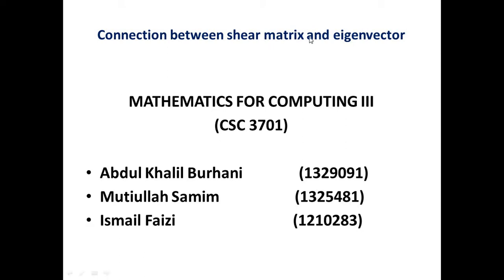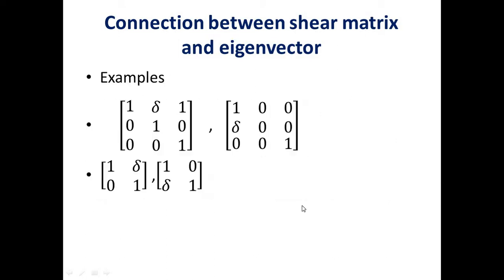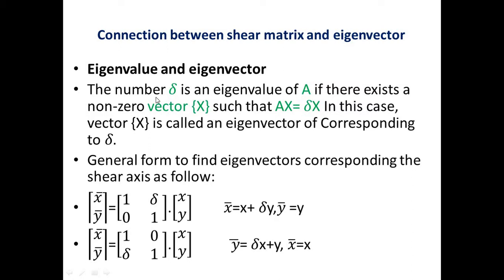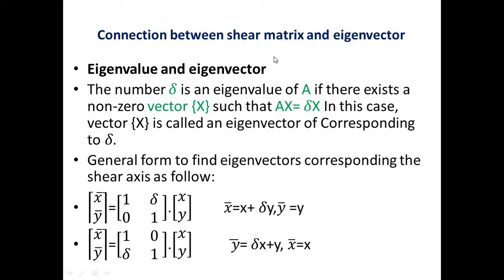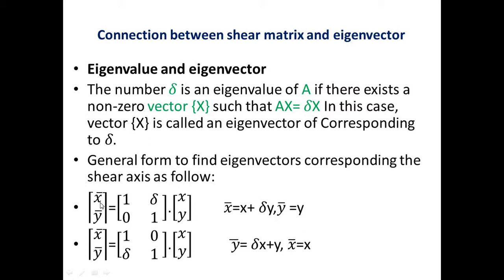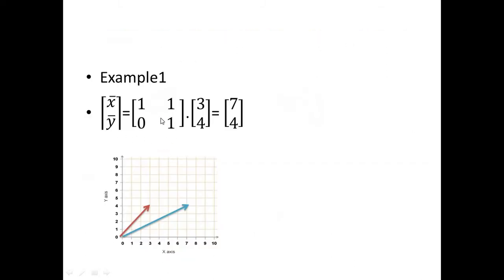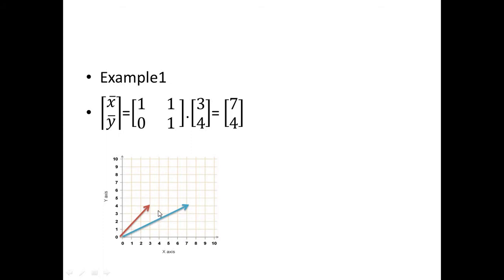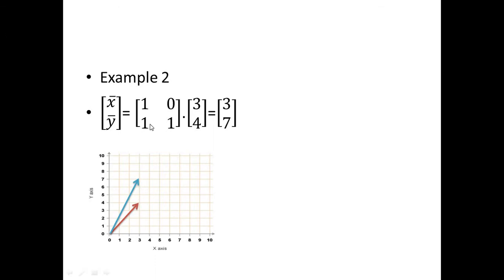Connection Between Shear Matrix and Eigenvector